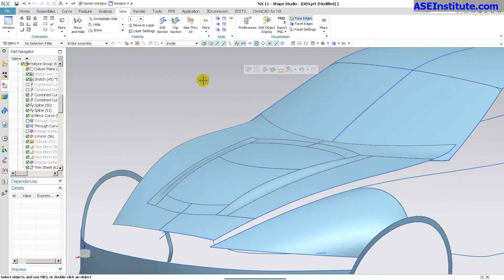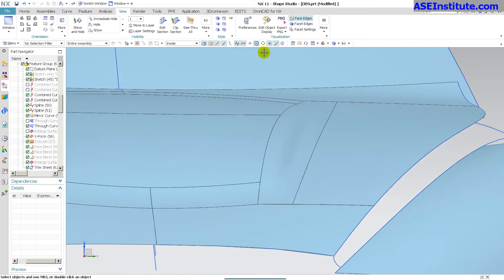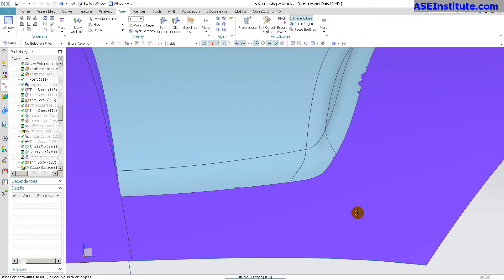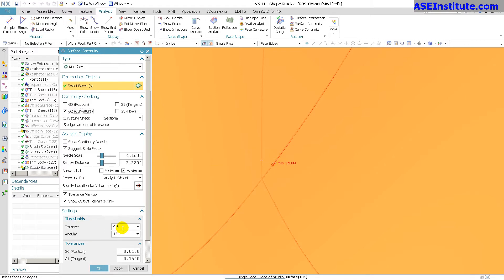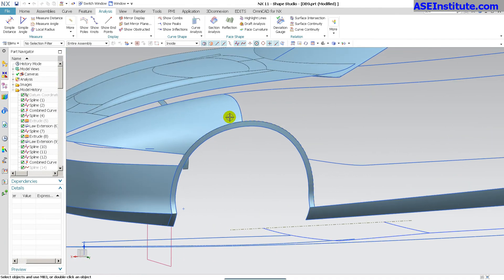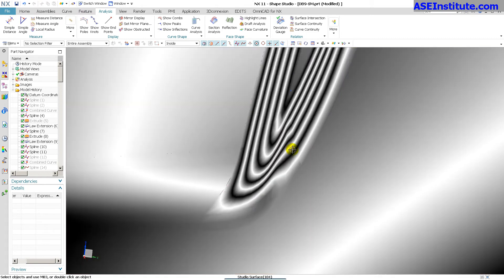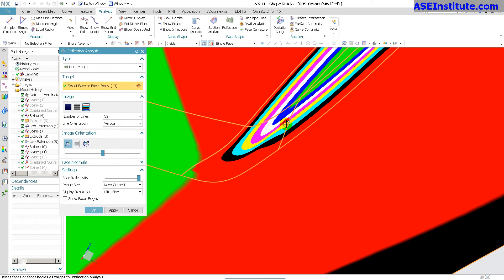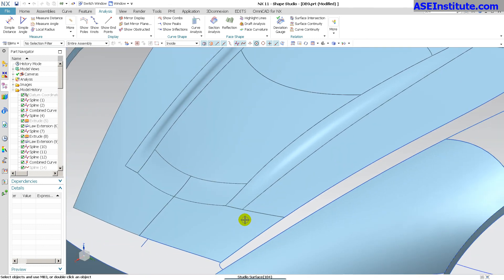Blend Out Issues: Siemens NX 11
How to resolve issues with achieving proper continuity on blend outs.